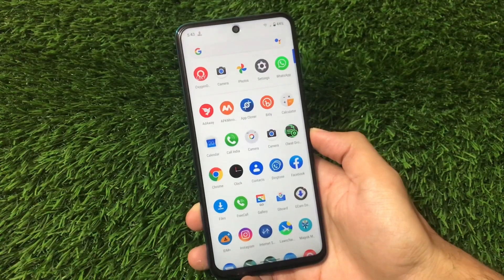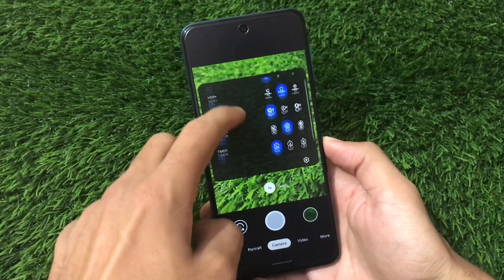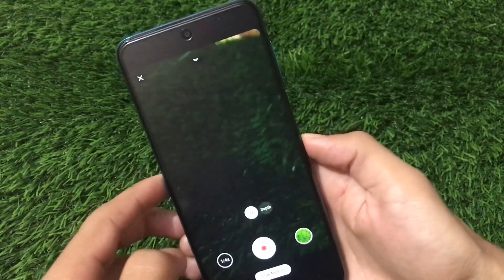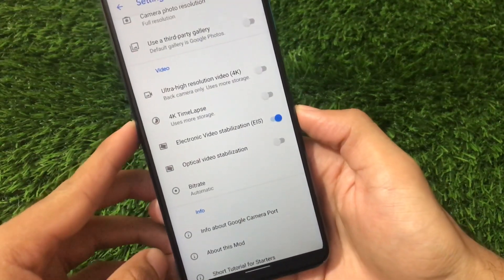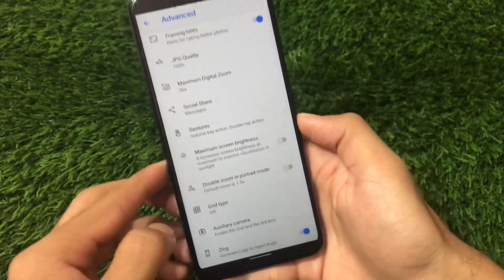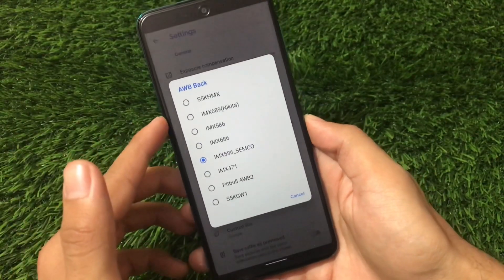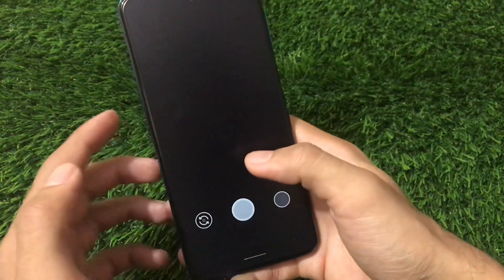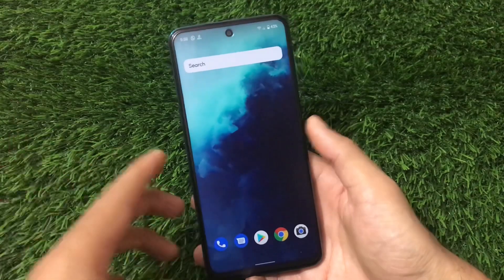GCam Greatness Edition - Android 11 Supported GCam Try out🔥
Hey guys, What's Up? Everything good I Hope. In this Video, I am gonna show you "GCam Greatness Edition Review " Make Sure to watch this video till the end to understand everything.